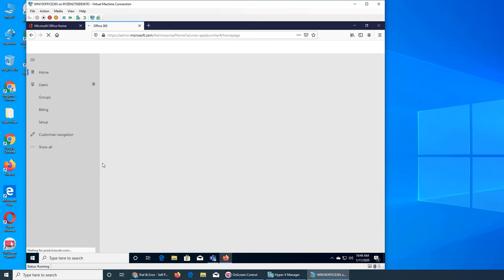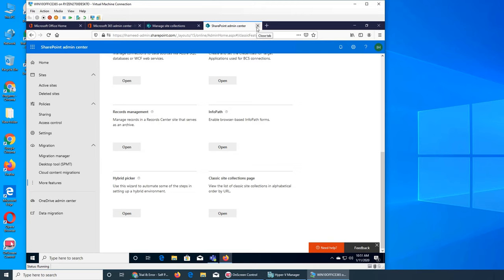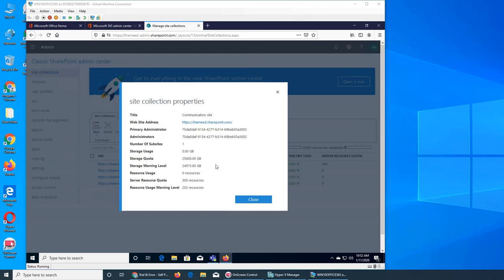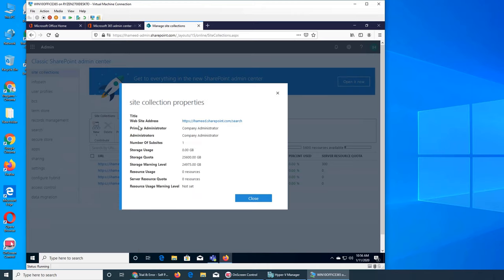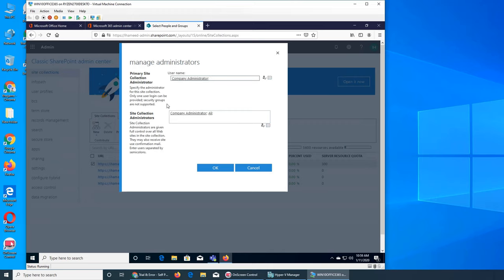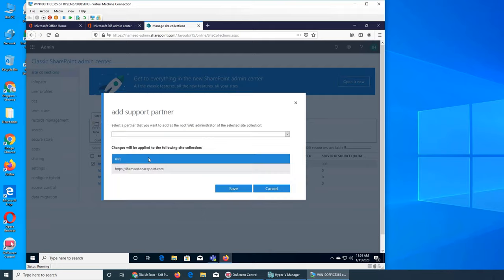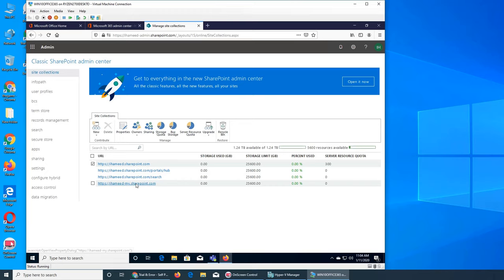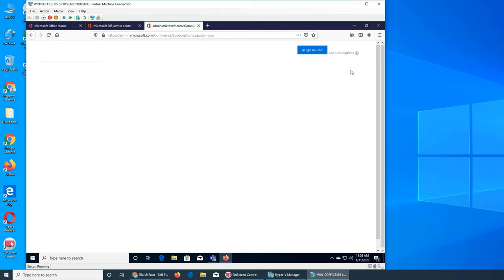OO41 - What are Site Collections in SharePoint Office 365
in this video we explore site collections
how to create a new site collection
how to delete a site collection
properties of a site collection
how to manage a site collection' owner & admins
how to manage sharing options for site collections
how to set storage quotas for site collections
how to buy more storage
how to assign server resources quotas to site collections
how to upgrade sharepoint
how to retrieve site collections from recycle bin